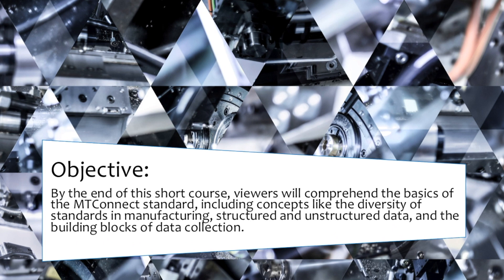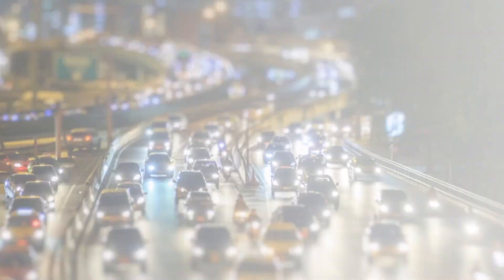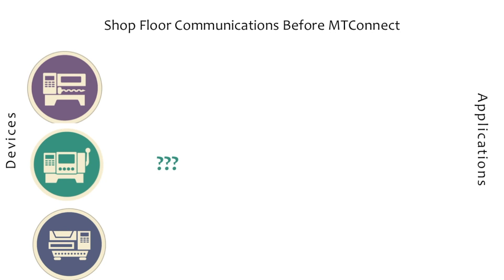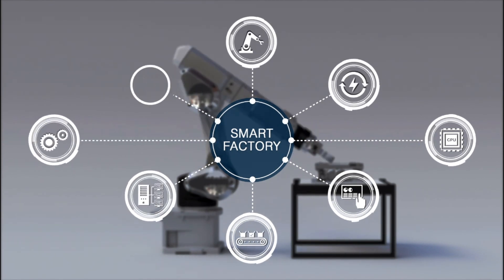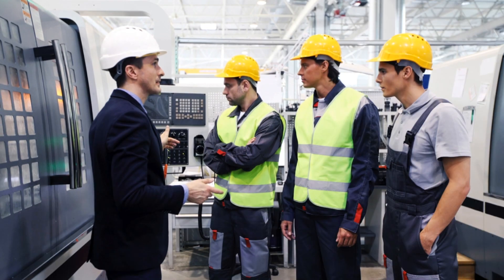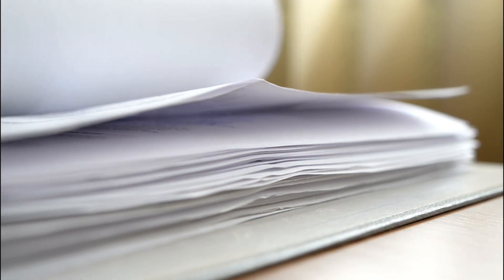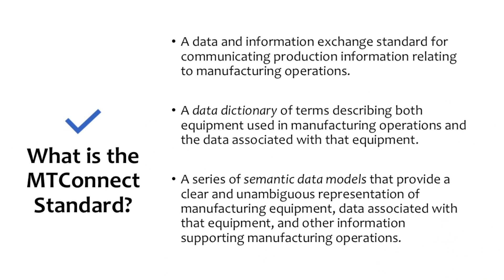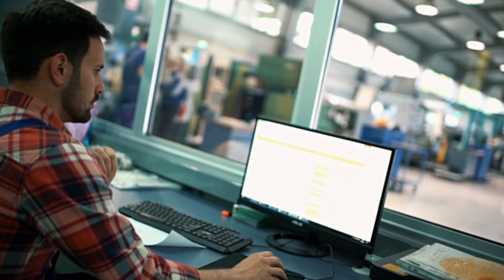The MTConnect Standard Defined | Part 1 of 6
We need your feedback! AMT - The Association For Manufacturing Technology would love to hear from you about the following questions:
Would you be able to use education modules about MTConnect?
How would you use them?
To what level of detail would be most beneficial?